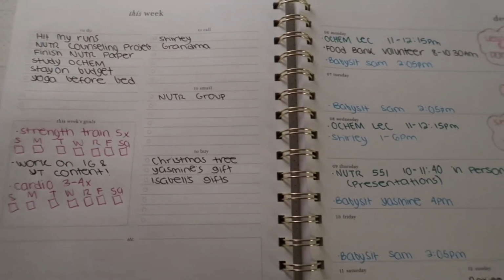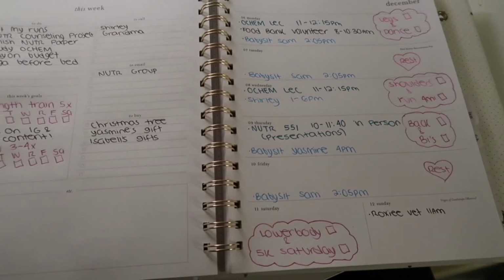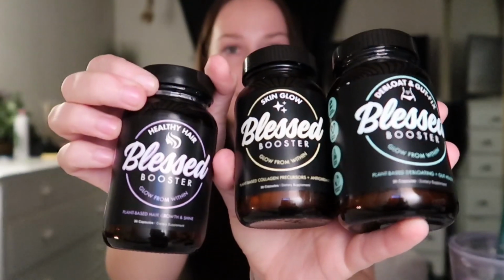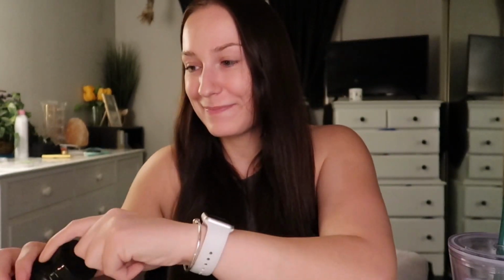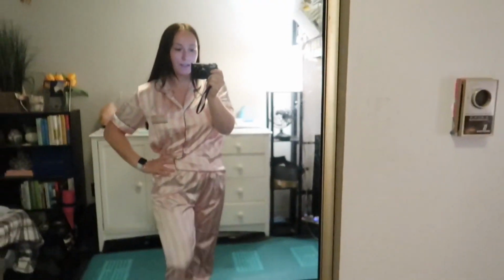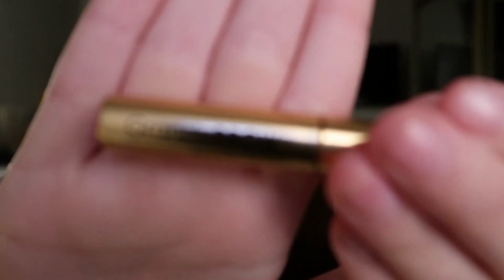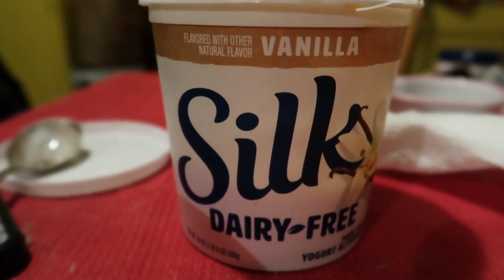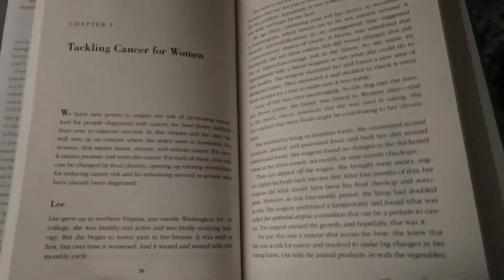THAT GIRL EVENING ROUTINE | PRODUCTIVE + HEALTHY EVENING ROUTINE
Hi, my friends, today's video is a productive that girl evening routine. I totally love when I have time to do all of this as it makes me feel so great in the evening. This routine includes doing yoga, my skincare/beauty routine, studying organic chemistry, enjoying a healthy snack, & reading.
Healthy habits make me happy!

Remember to leave me a comment & a thumbs up if you enjoyed this video!